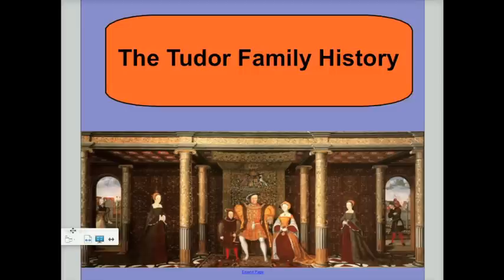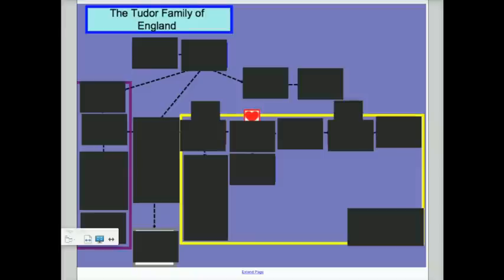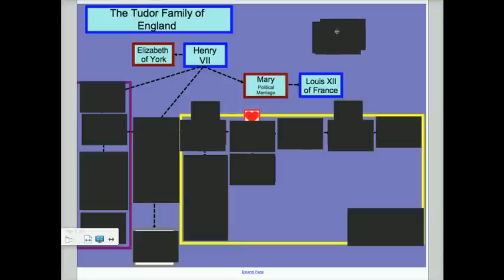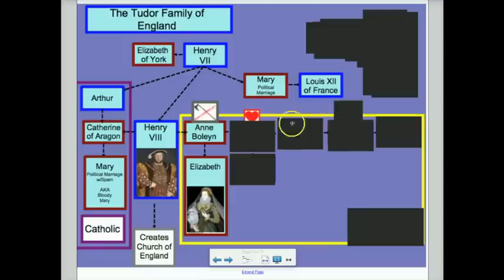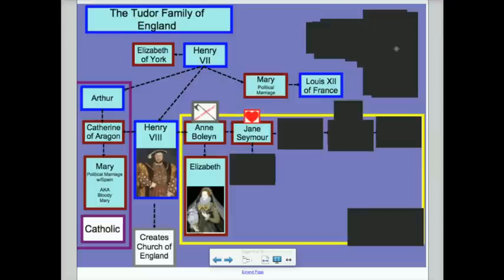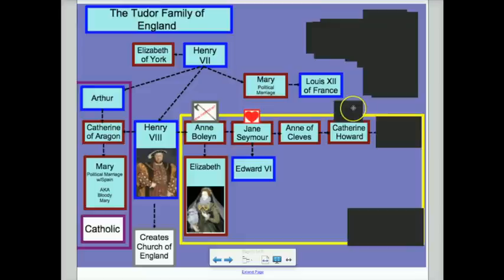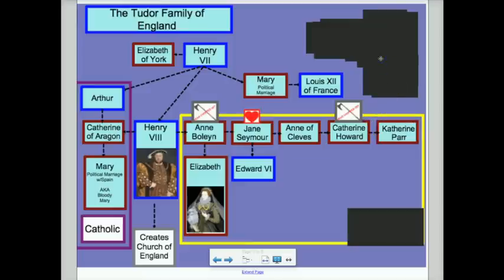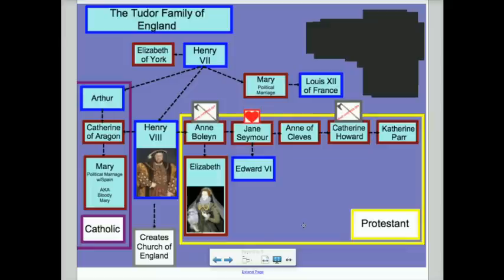The Reformation - Tudor Family History (2016)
The Reformation - Tudor Family History from Mr. Sagan's World History course.